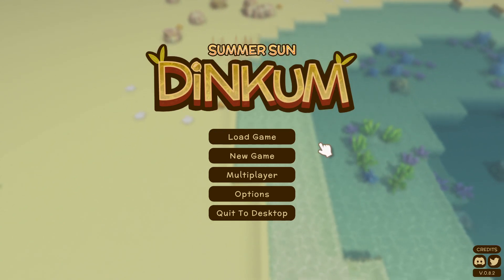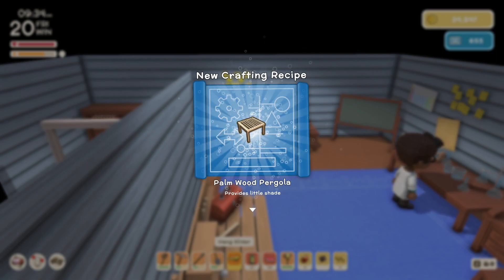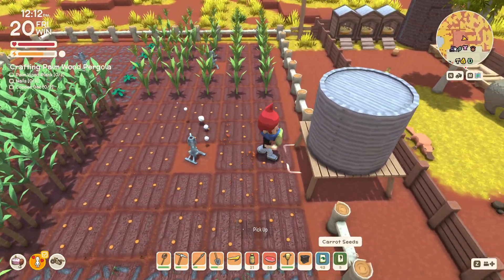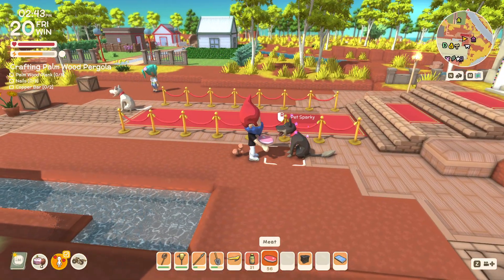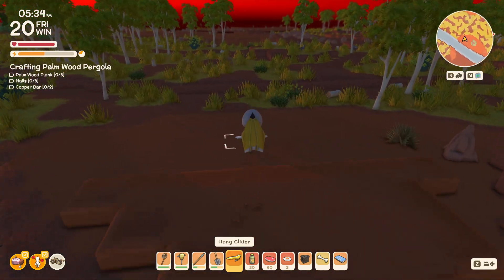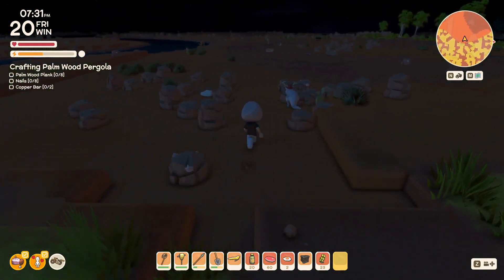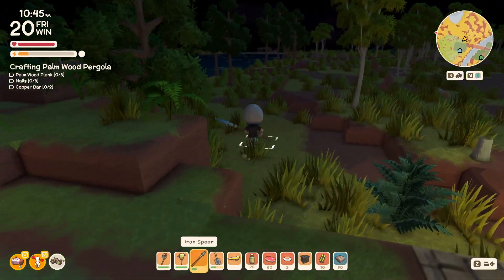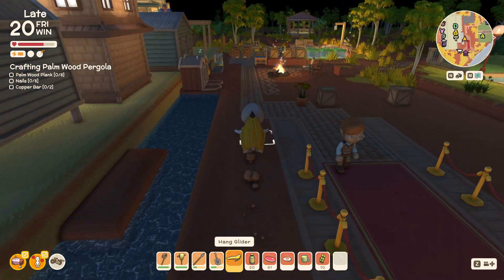Just a White Boomer - Episode 76 - Dinkum Playthrough